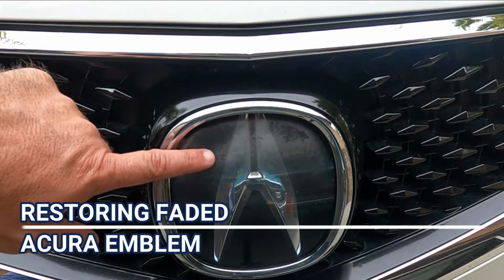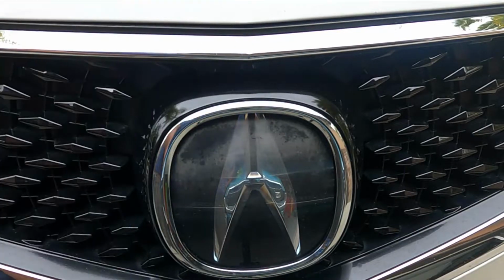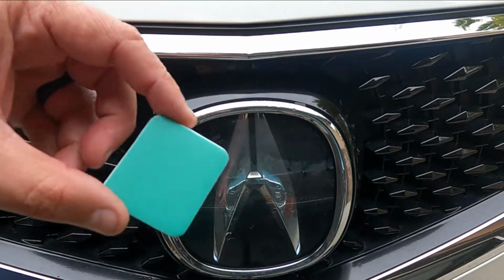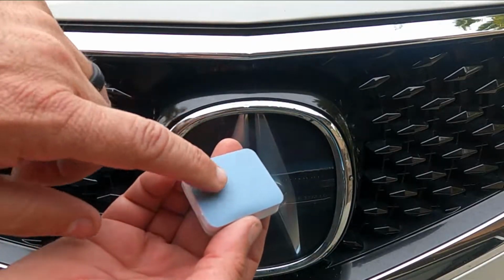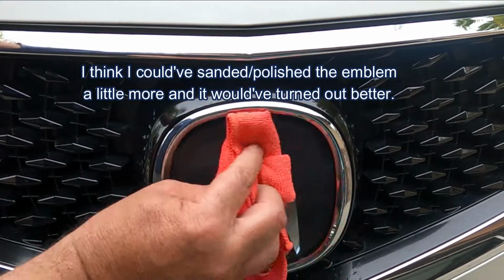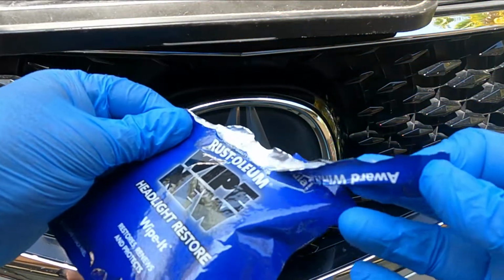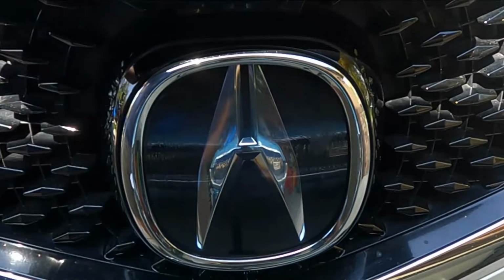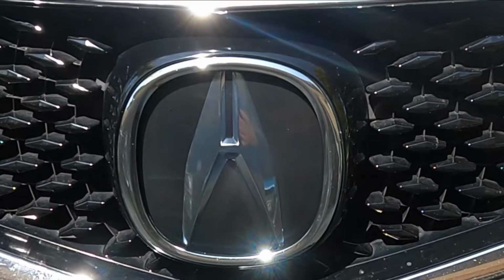2017 Acura MDX Emblem Restoration Using Wipe New Headlight Restore Kit (It worked!)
- Rust-Oleum Wipe New Headlight Restore kit

I rolled the dice on this to see if it would work the same as it does for headlights.  And I am happy I did.

Just a quick video showing how I restored the emblem on a 2017 Acura MDX using Wipe New by Rust-oleum.
As you can see, the emblem looks much better now.  I think I should've sanded/polished it a little more time in order to make it look crystal clear and maybe even a little smoother, but I am happy that it worked.  Much cheaper than replacing it.  I think if I were to do this again, I would probably tape off the chrome ring around it as well.
I have used Wipe New several times now on many different vehicles.  It does work very well, but after a couple years the headlights will start to yellow again and/or start to get a little hazy, (not usually as bad as before applying the product) but you can apply the product again and it will make them look new again.
Rust-oleum WIPE NEW won an award at SEMA Global for Best New Product.
Spend a few minutes on each side of the sanding/polishing pad for best results, and make sure the headlight is completely dry before applying the product.  Keep all moisture away for 24 hours, and don't touch it for 24 hours.  Use in a well-ventilated area.  Repeat the sanding pad on the green and then the light gray side if it's still cloudy or hazy after you rinse it.
*Please read the included instructions before doing this!
You can mess up your headlights (or emblem) if you don't follow the instructions carefully, or if you lean on them or get them wet too soon after applying the product.  If that happens... you can fix them by starting over with the product again after it completely dries.

-Dan the Fix it Man